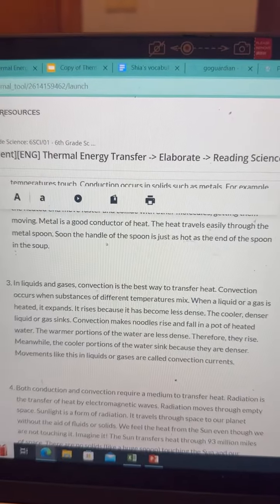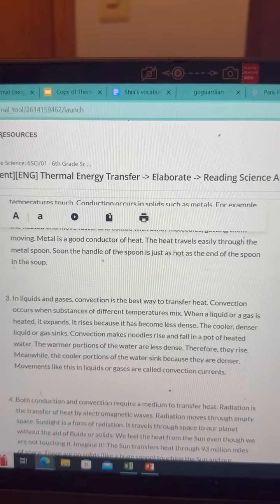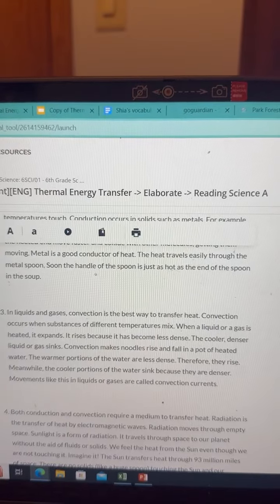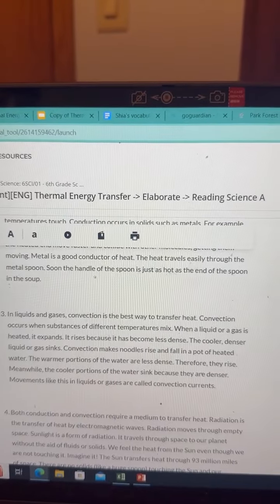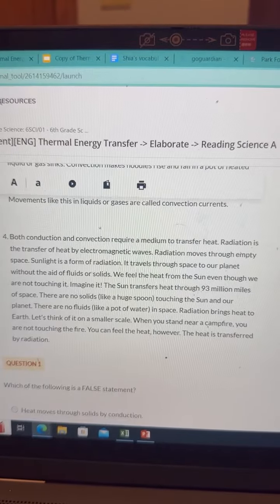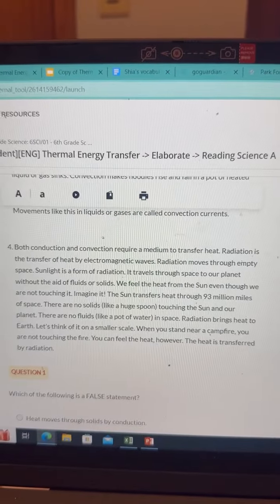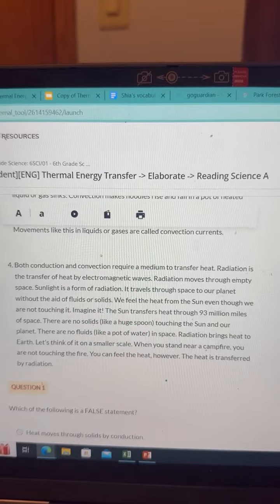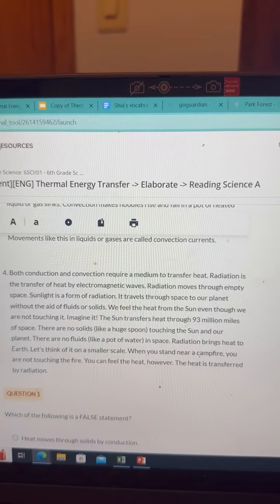Thermal Transformations paragraphs 3 and 4